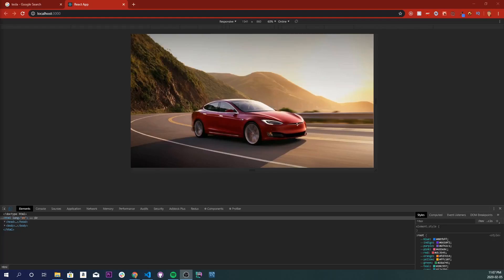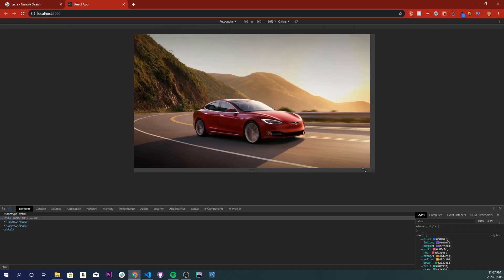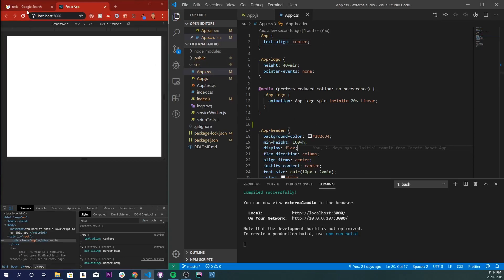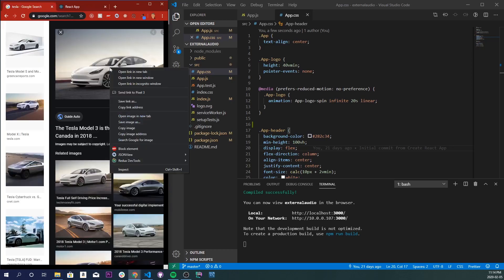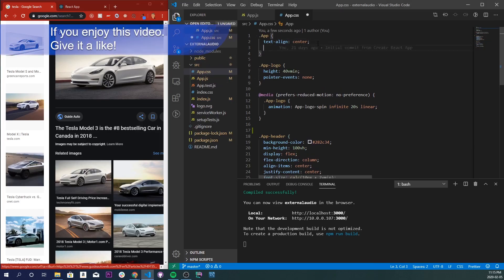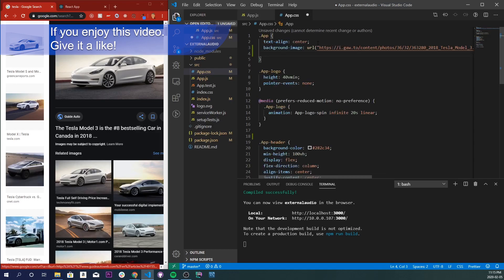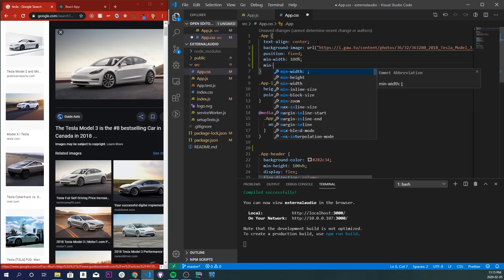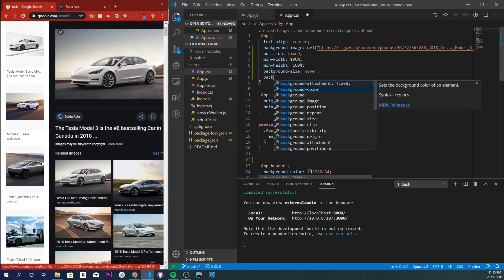How To Extend A Background Image To Entire Browser Size In ReactJS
In this video i will teach you how to use css to extend a background image to the entire size of your browser and make it responsive oooooooooooooohhhhhhhhh!